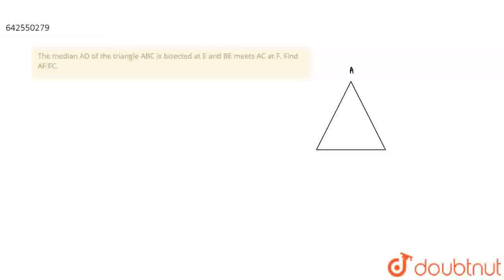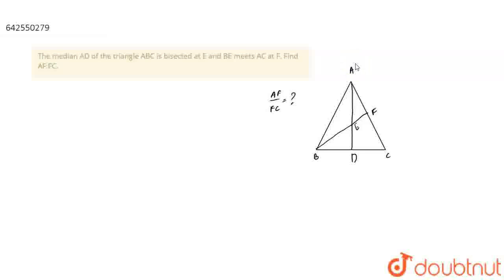The median AD of the\r\ntriangle ABC is bisected at E and BE meets AC at F. Find AF:FC. | CLASS ...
The median AD of the\r\ntriangle ABC is bisected at E and BE meets AC at F. Find AF:FC.
Class: 12
Subject: MATHS
Chapter: INTRODUCTION TO VECTORS
Board:IIT JEE

👉 Have Any Query? Ask Us.